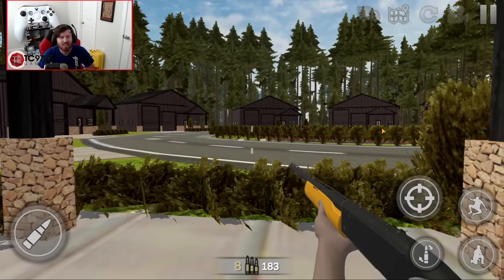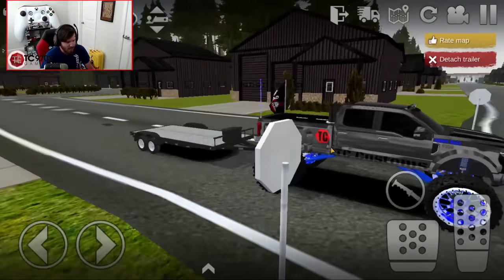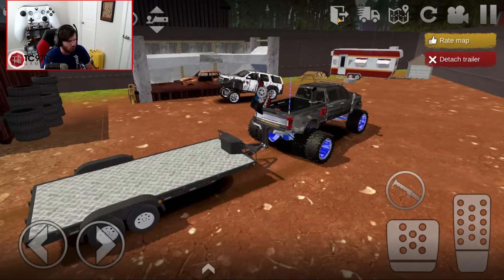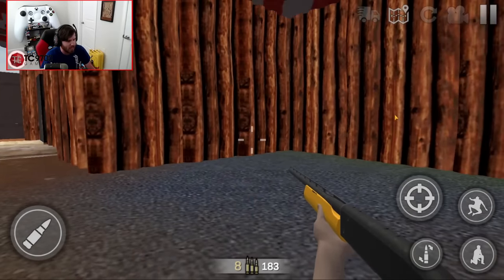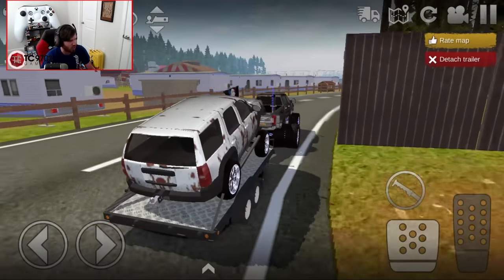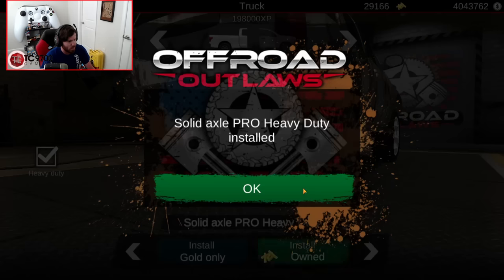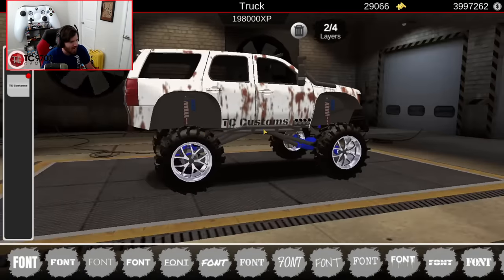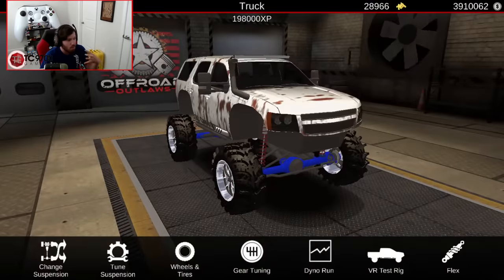Offroad Outlaws: SAVING a SQUATTED TRUCK from the CAR CRUSHER!?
Offroad Outlaws: SAVING a SQUATTED TRUCK from the CAR CRUSHER!? | TC9700Gaming

Welcome back to Offroad Outlaws!! This time, we're going to be heading down to the junkyard to pick up a squatted truck for a project...